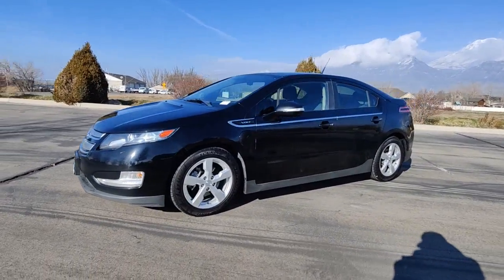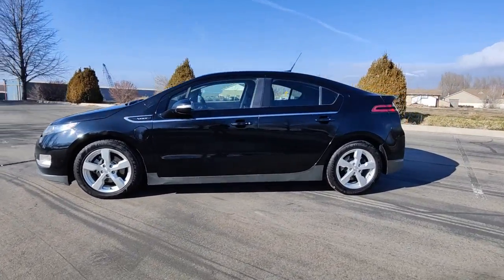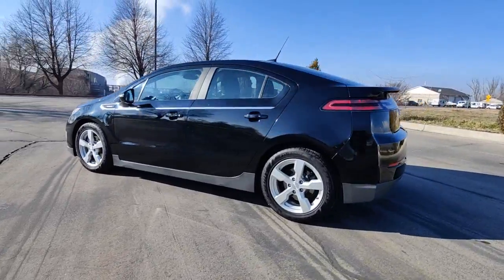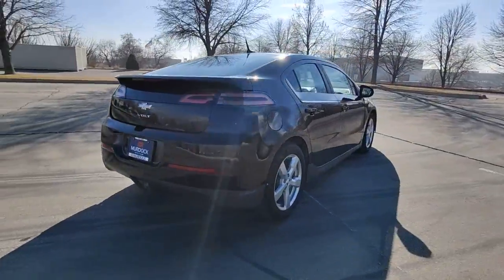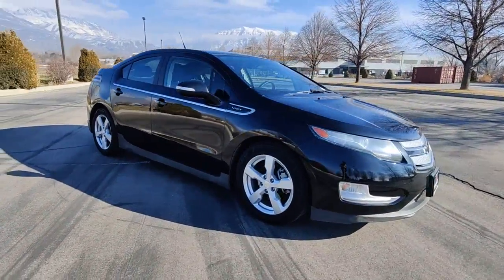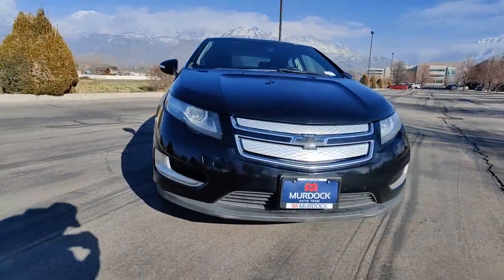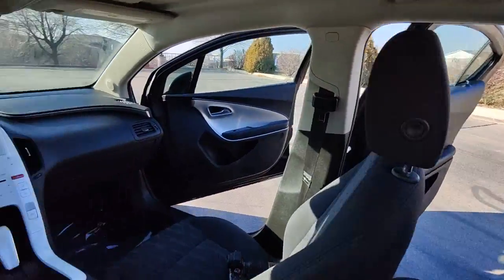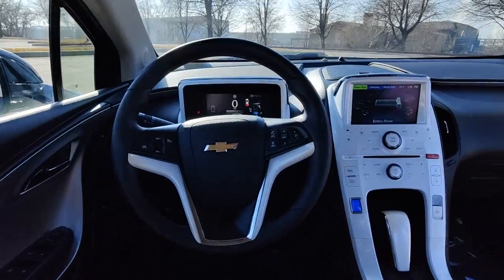2013 Chevrolet Volt Lindon, Pleasant Grove, Provo, Orem, American Fork PL26348D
Black Used 2013 Chevrolet Volt available in 452 S. Lindon Park Drive, Lindon, Utah at Murdock Hyundai of Lindon. Servicing the Lindon, Pleasant Grove, Provo, Orem, American Fork, UT area.

452 S. Lindon Park Drive

**CHEVROLET VOLT**brbr*REMOTE ENTRYbr*ALLOY WHEELSbr*HEATED DOOR MIRRORSbr*AUTOMATIC HEADLIGHTSbr*ALLOY WHEELSbr*AUTOMATIC CLIMATE CONTROLbr*40 MPGbrbrbrWe deliver from our floor to your door! Please call or email for more information.brbrBlack 6 Speakers ABS brakes Alloy wheels Automatic temperature control Brake assist Electronic Stability Control Fully automatic headlights Garage door transmitter Heated door mirrors Illuminated entry Remote keyless entry. Voltec Electric Drive Unit FWD Single Reduction Gearbrbr**MURDOCK NO REGRETS CERTIFIED!! **NO REGRETS MEANS IT WHEN THROUGH OUR METICULOUS 145 POINT INSPECTION**ALSO COMES WITH A COMPLIMENTARY WORRY-FREE 3 MONTH 3000 MILE LIMITED POWERTRAIN WARRANTY!!**brbr***REMAINING FACTORY WARRANTY IF APPLICABLE**VEHICLE FULLY INSPECTED BY A CERTIFIED HYUNDAI TECHNICIAN***brbr***PLUS WE GUARANTEE YOUR PEACE OF MIND WITH OUR 5-DAY/500 MILE EXCHANGE POLICY** COMPLIMENTARY CAR WASHES FOR LIFE***Life is full of regrets car buying shouldnt be one of them - Murdock Hyundaibrbr*** Recent Arrival! 35/40 City/Highway MPGbrbrAwards:br  * JD Power APEAL Study   * 2013 IIHS Top Safety Pick   * 2013 KBB.com Best Resale Value Awards   * 2013 KBB.com 5-Year Cost to Own Awards   * 2013 KBB.com 10 Best Green CarsbrbrbrReviews:br  * If youre worried a pure electric car wont be able to satisfy your distance requirements before needing to be recharged the 2013 Chevrolet Volt plug-in hybrid electric sedan is the answer: It carries a charging station around with it in the form of its 1.4-liter gasoline engine. Source: KBB.combr  * Low monthly fuel cost in normal driving; useful 300-mile maximum range; appealing standard features; excellent crash test scores. Source: Edmunds